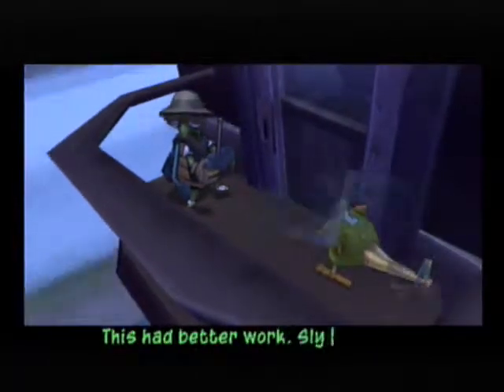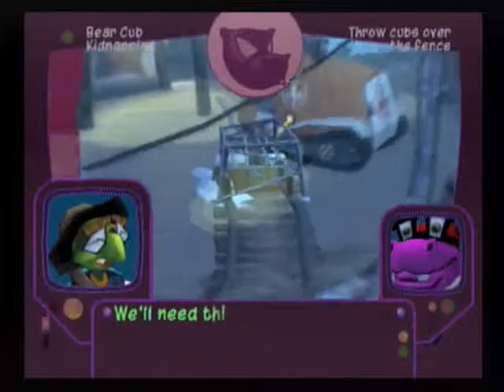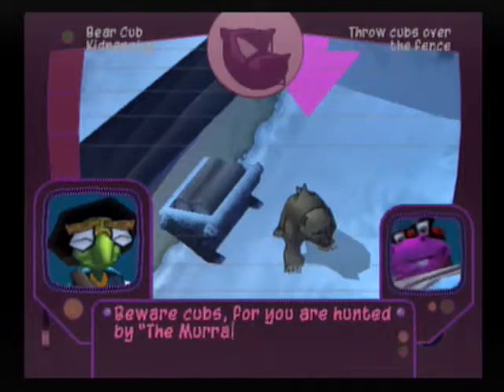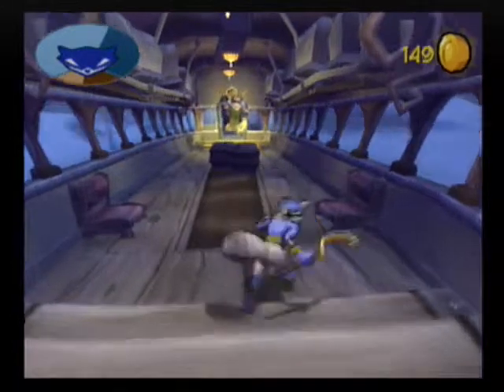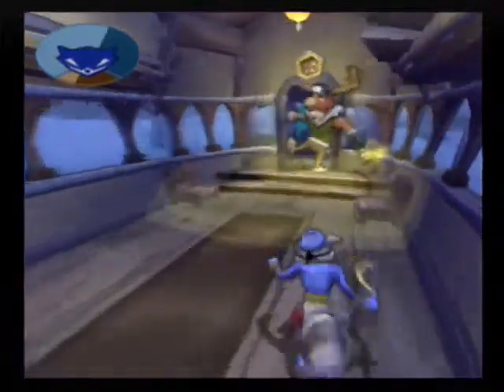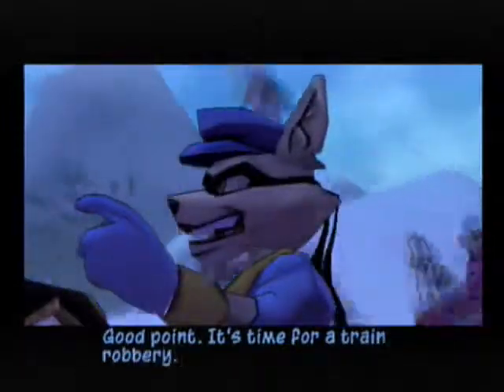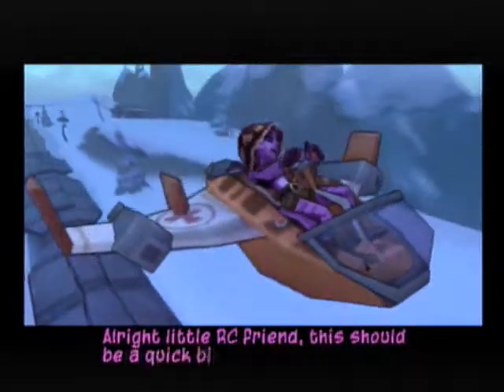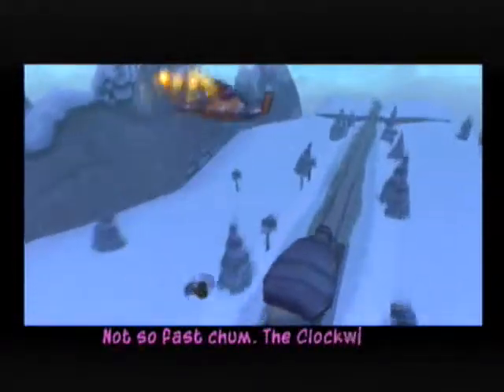Sly 2 Band of Thieves He Who Tames the Iron Horse Finale: "Double-Ew"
We throw bears, fly RC Choppers and rob two more trains.